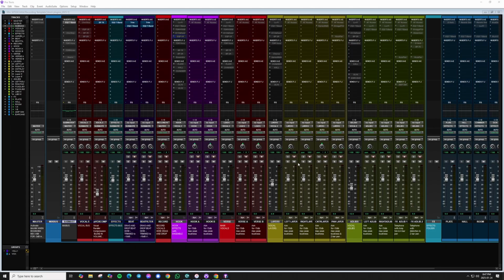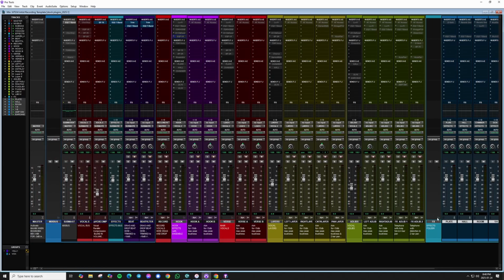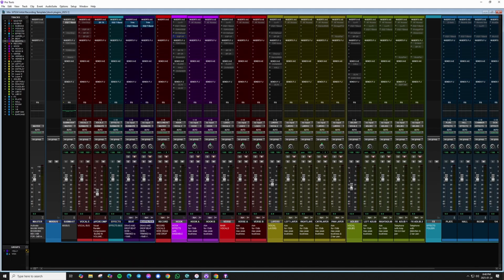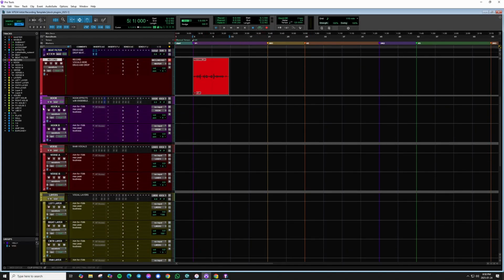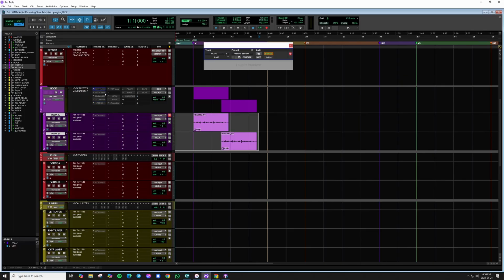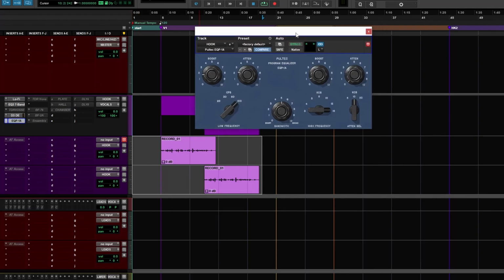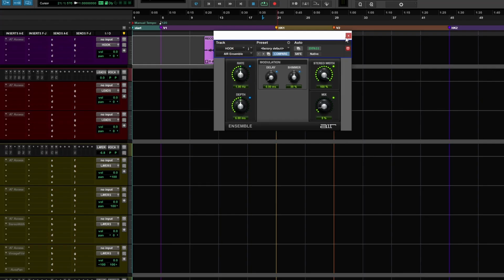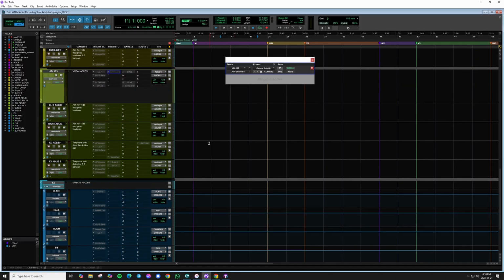Pro Tools Artist Recording Template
🚀 Don't want to wait for next week's video? You can binge-watch the entire 26-video course and download the Pro Tools Template right now, for free, inside my community. ⬇️

In this video of my Pro Tools Artist Recording Template mini-course, I'm introducing you to the stock plugins that are a key part of this free recording template. 🔌

I'll show you where to find the EQ 🎚️, Dynamics 💥, Reverb ✨, and Delay ⏰ plugins that are already set up and ready to go in your session. This walkthrough will help you understand the foundational tools you have at your disposal. 🚀

Timestamps:
0:01 Introduction to Template Plugins & Routing
0:14 Mix View Layout & Vocal Channels
0:30 The Main Vocal Bus Processing
0:51 Parallel Compression Bus for Vocal Thickness
1:00 The Effects Master Fader (Controlling all FX)
1:36 Instrumental Track & The Beat Filter Effect
2:06 Setting Up the Dedicated Recording Track
3:01 Cascading Workflow: Dragging Recordings to Tracks
3:37 Hook Track Routing Overview (The Folder Concept)
4:05 Hook Track Processing, Part 1 (Saturation & EQs)
5:29 Hook Track Processing, Part 2 (Dynamics & FX)
6:11 Verse & Layers Track Differences (Adding Width)
6:57 Adlibs & Main Effects Breakdown (Reverbs, Delays)
7:35 The Submaster/Mastering Chain Overview
8:34 Conclusion and Next Lesson